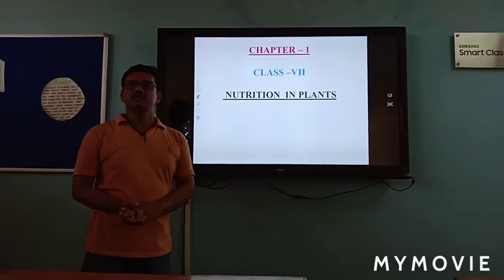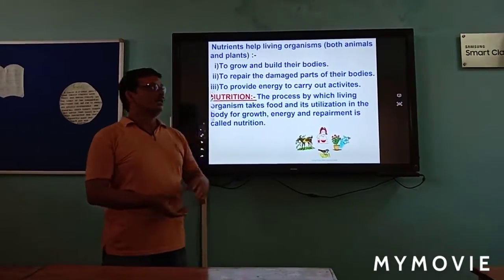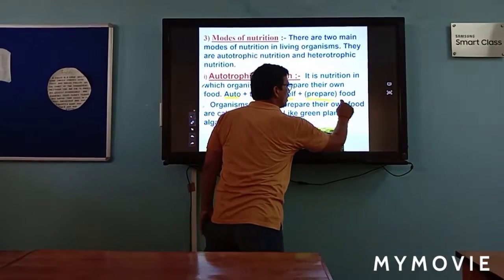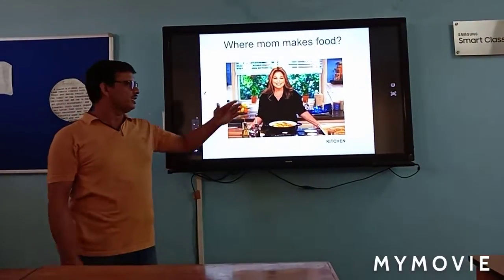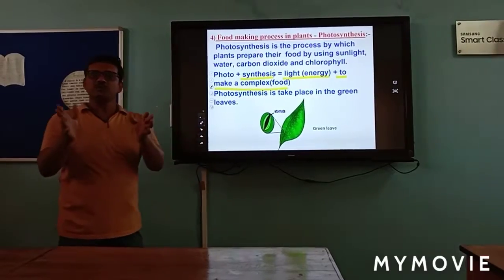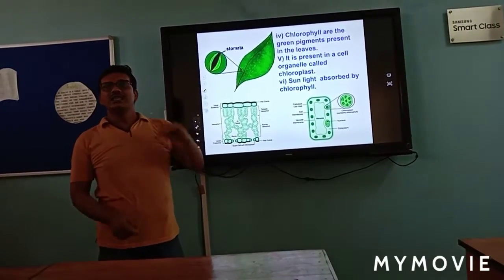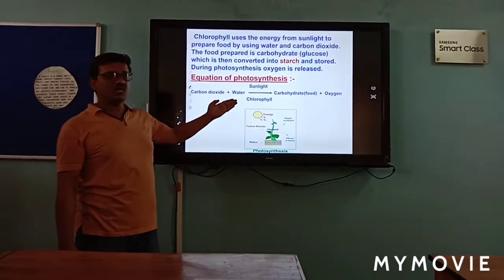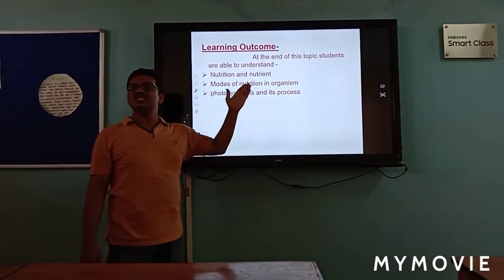Nutrition in plant : Photosynthesis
Topic included food, nutrients, nutrition,mode of nutrition and process of Photosynthesis